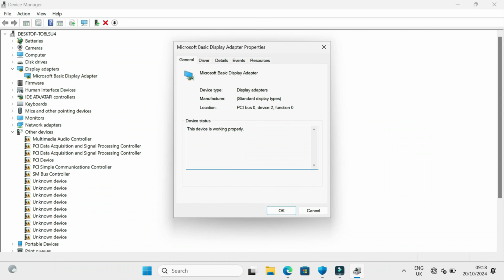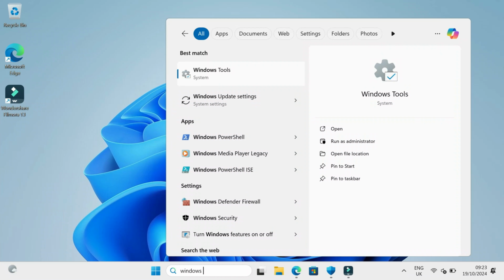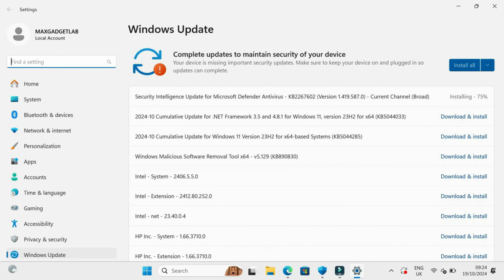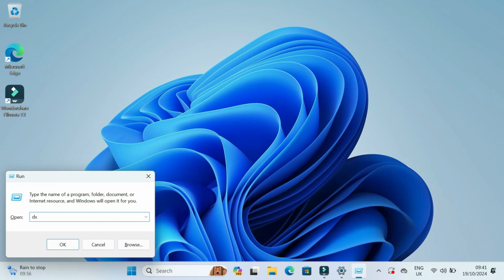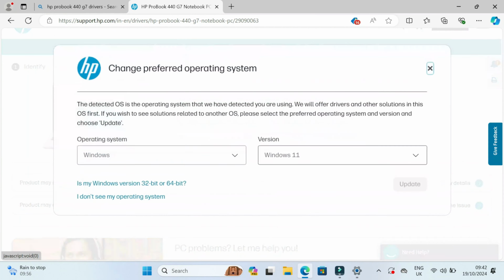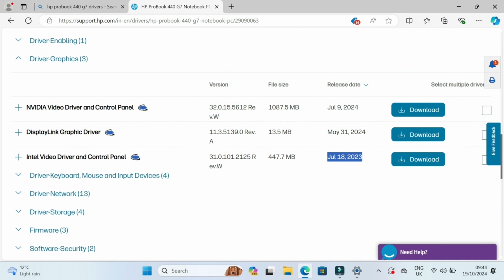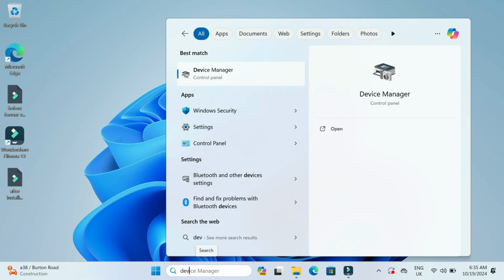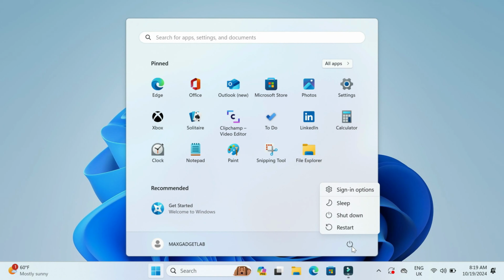Ultimate Guide: How to Easily Install Drivers on Your PC!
In this video, we'll guide you through the process of installing the essential drivers for your PC, ensuring that your hardware—like sound, display, and more—works smoothly and efficiently. You'll also learn how to keep your drivers up to date, as Windows Update often doesn't cover everything. We'll dive into the specific functions of different drivers, showing you exactly what each one is responsible for and how your system improves once they're installed. Whether you're a beginner or looking to optimize your system, this tutorial has everything you need to get your hardware running at its best!